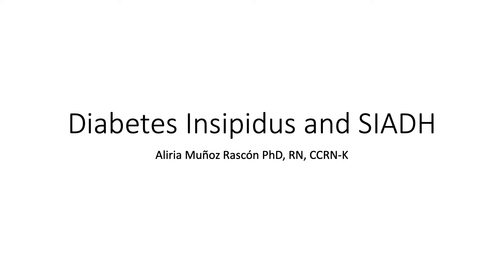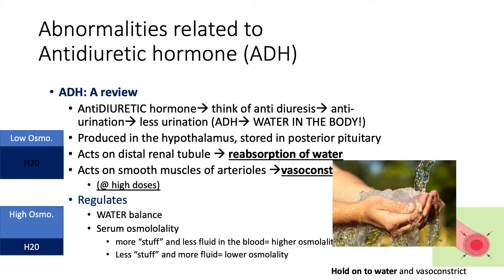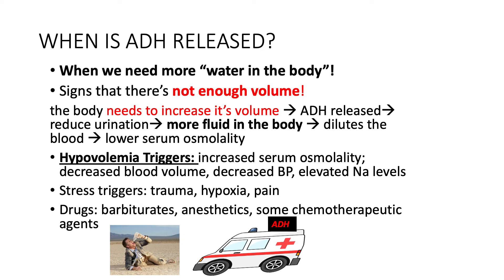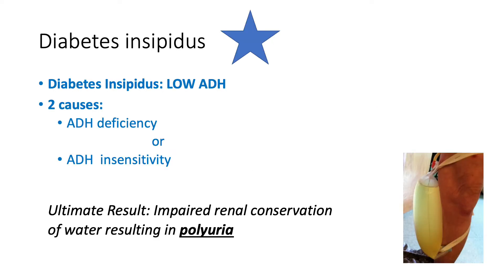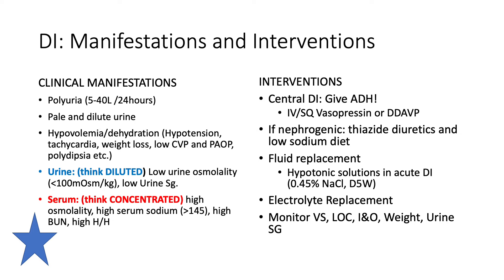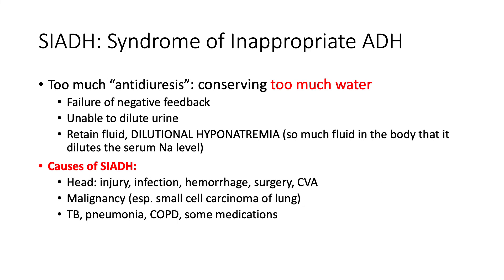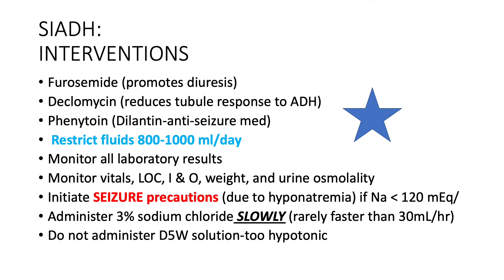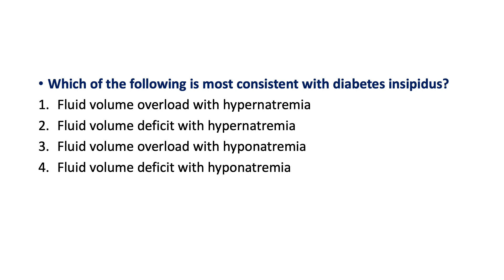DI AND SIADH